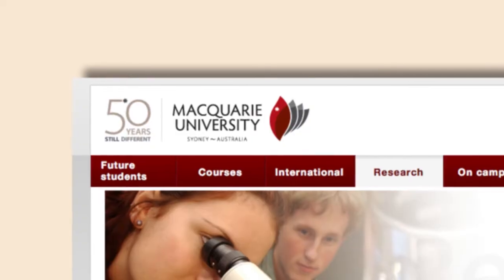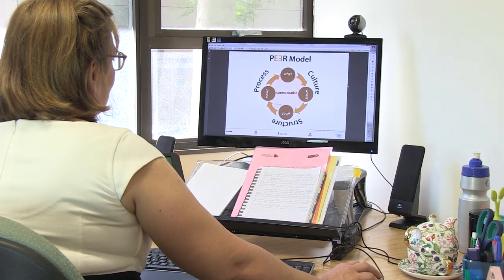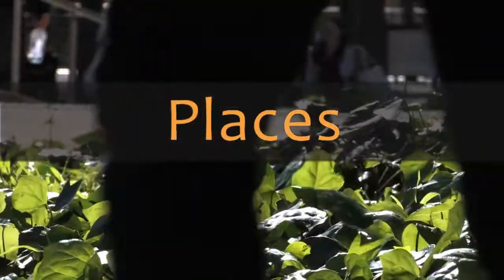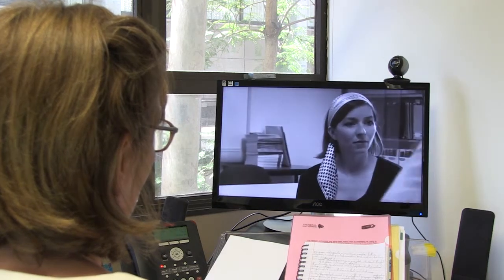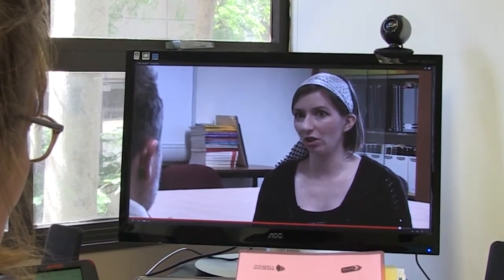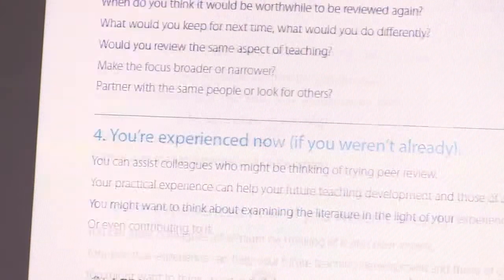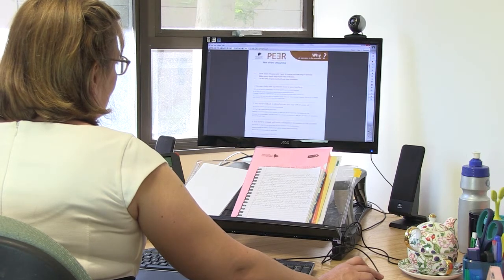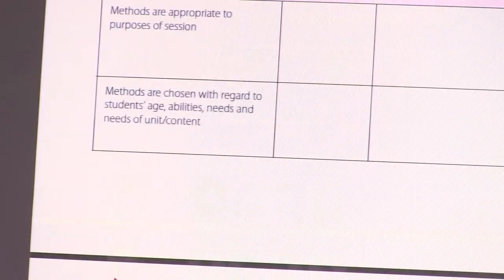Peer model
PEER Review of Teaching - a comprehensive discussion of the value of peer review in tertiary pedagogy. PEER Review of Teaching - a comprehensive discussion of the value of peer review in tertiary pedagogy.